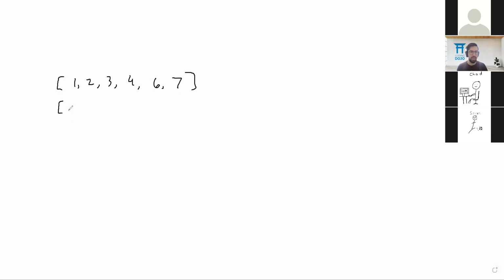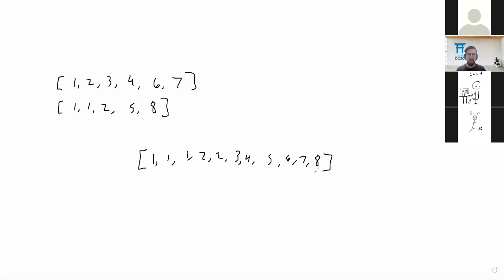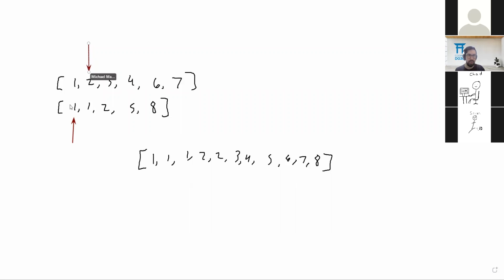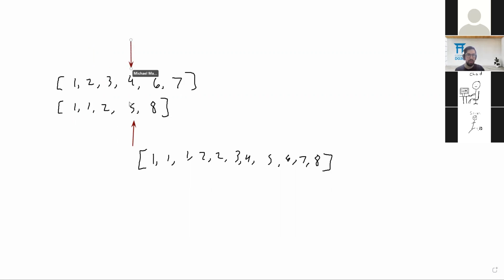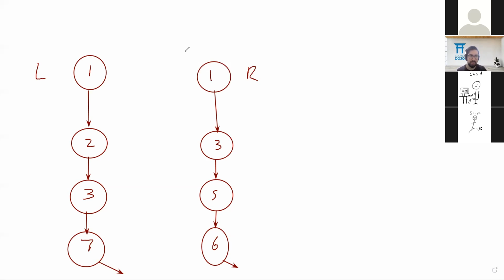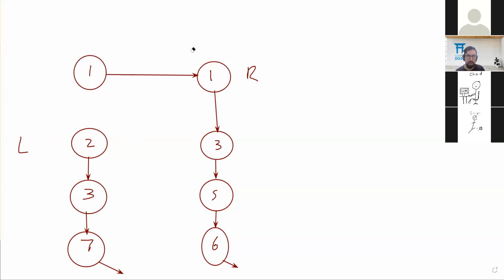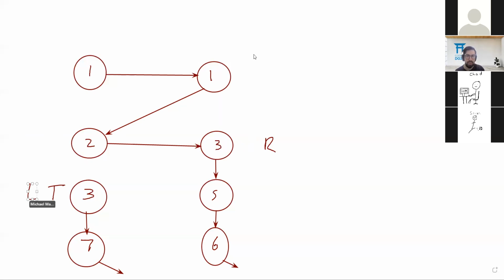Singly Linked Lists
Mike talks about Singly Linked Lists